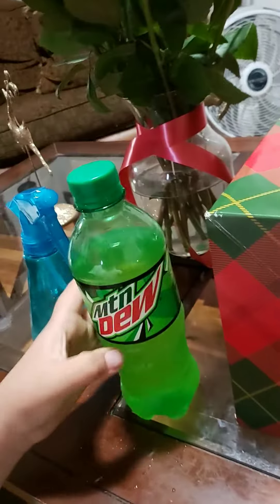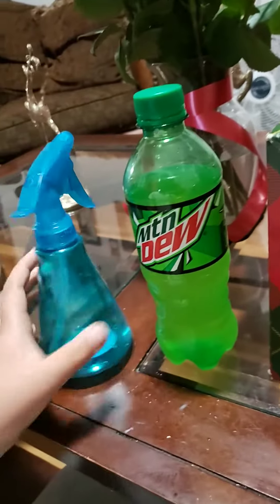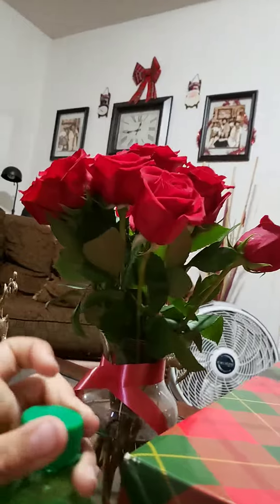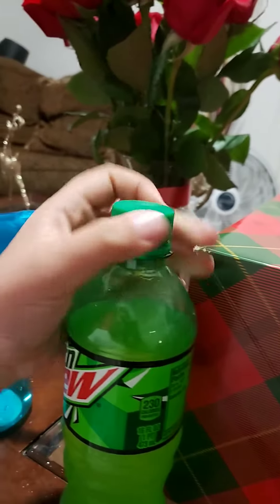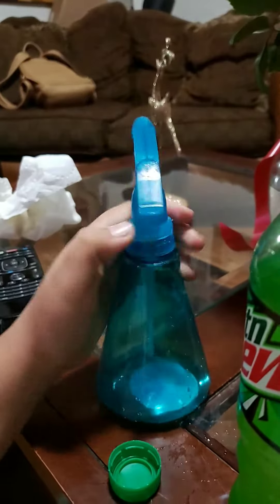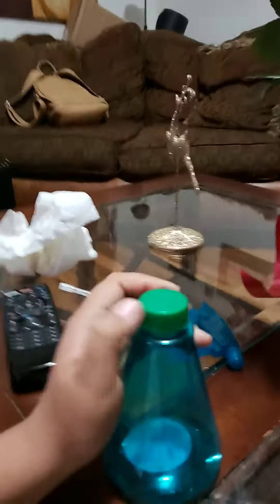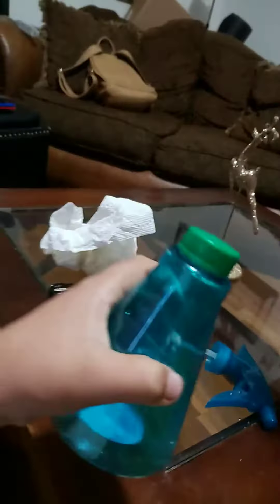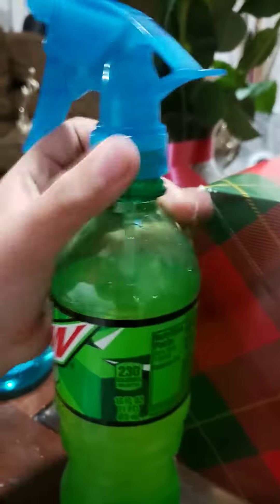How to drink the lazy way